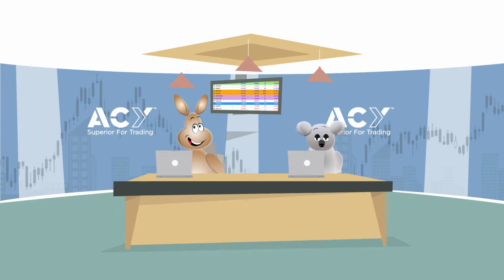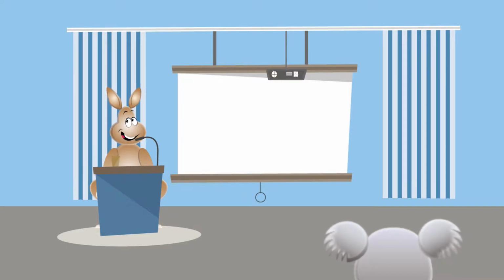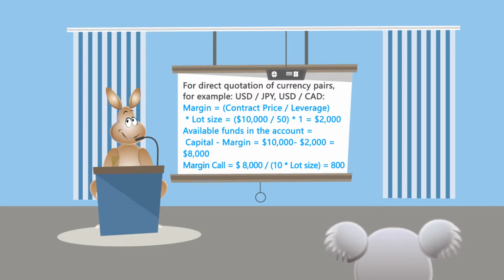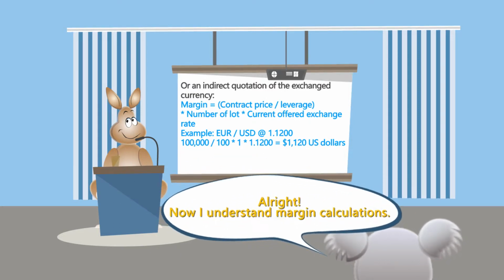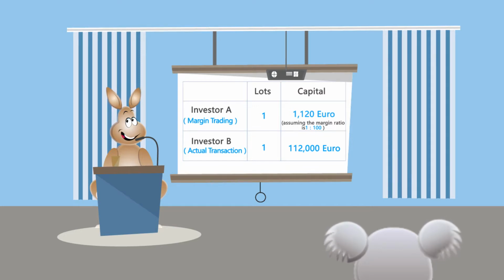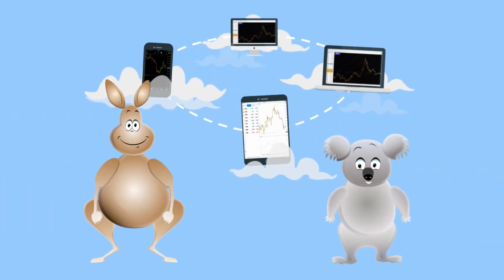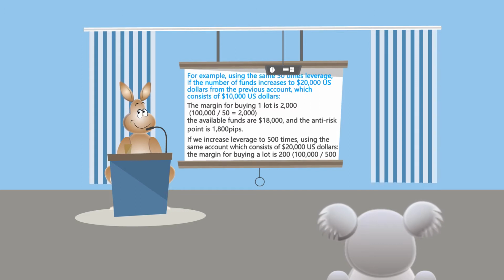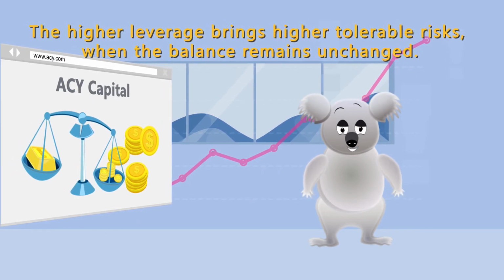【ACY Securities】What is Margin trading?